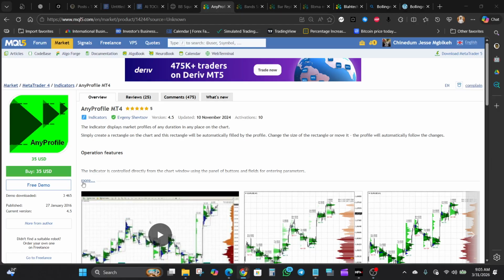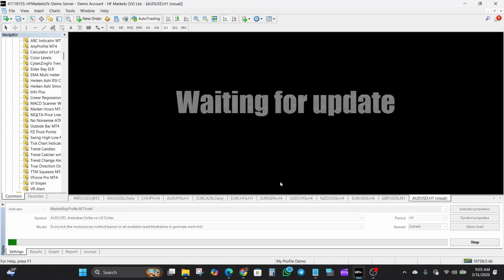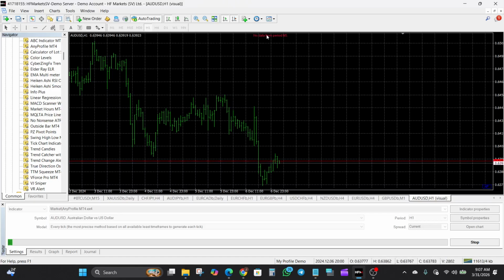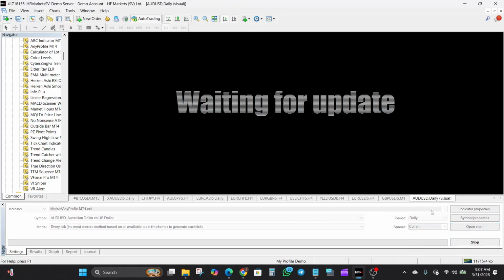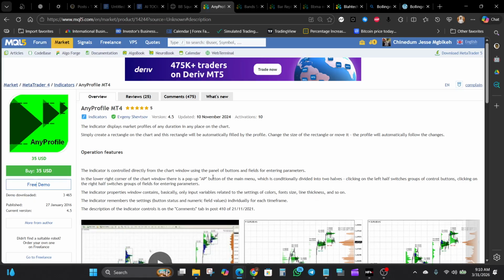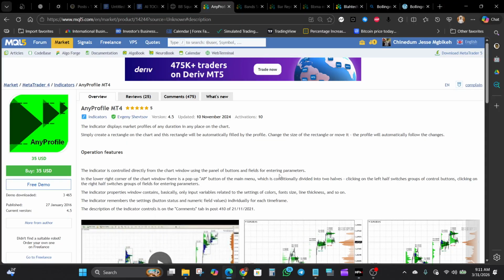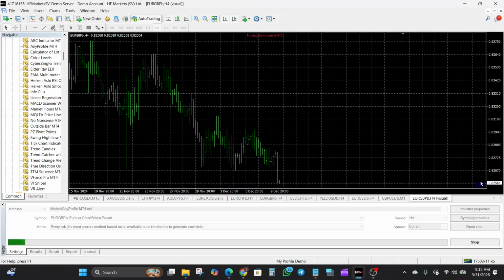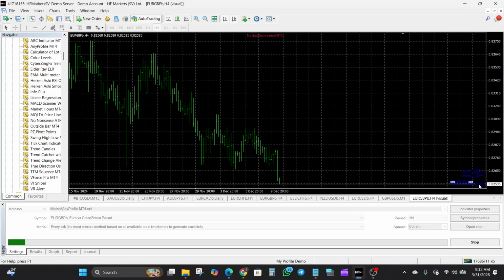AnyProfile Indicator MT4 & MT5 – Full Setup, Demo Test & Market Profile Explained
In this video, we explore the AnyProfile Indicator for MT4 & MT5, including how to access and test the demo version from the MQL5 marketplace. The indicator is designed to display market profiles directly on your chart, helping traders analyze price distribution across different time periods.

We walk through the installation process, how to launch the demo using the strategy tester, and what to expect when applying the indicator. Although there may be some limitations when testing, this video still gives you a clear idea of how the tool is intended to function.

The AnyProfile Indicator allows you to plot market profiles for any selected duration and position them anywhere on your chart. It also includes customizable settings such as colors, font size, and line thickness, along with a built-in control panel for adjusting parameters in real time.

If you're exploring market profile tools or looking to enhance your chart analysis, this video will help you understand how this indicator works and whether it fits your trading style. Always combine tools with proper confirmation and risk management.